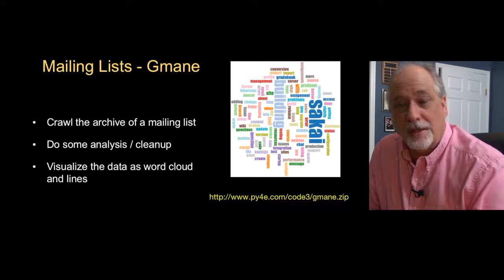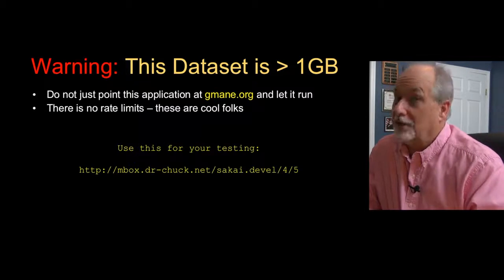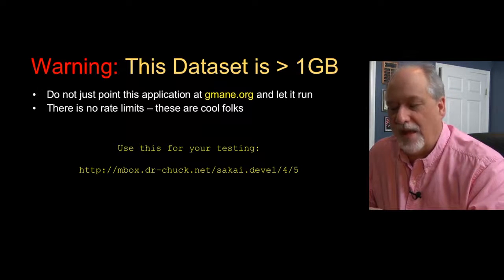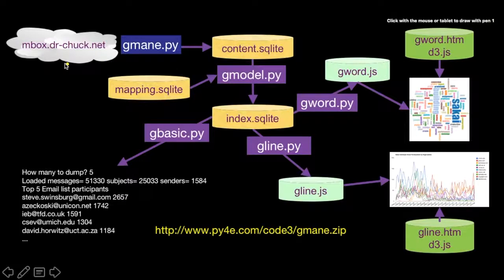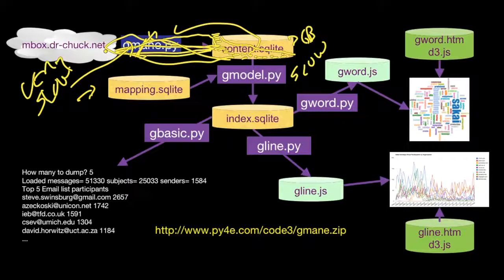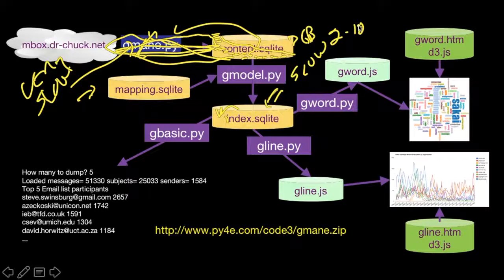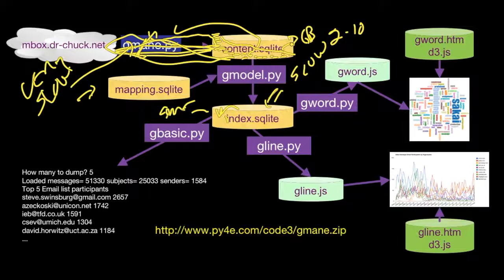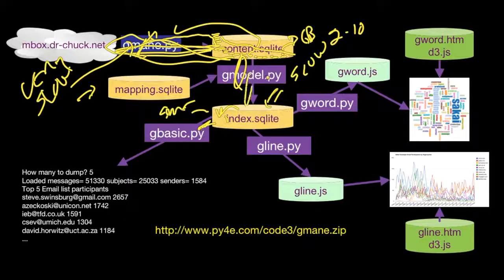Introduction to PYTHON For Machine Learning - Visualization Chapter 16 Part 3